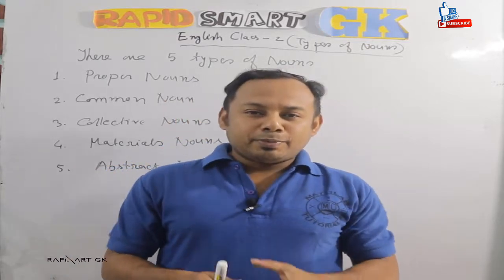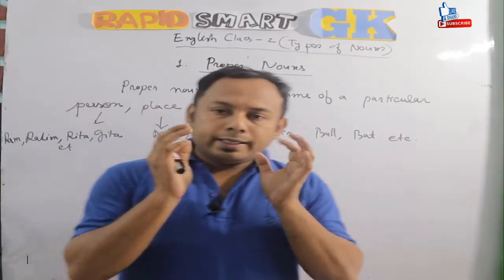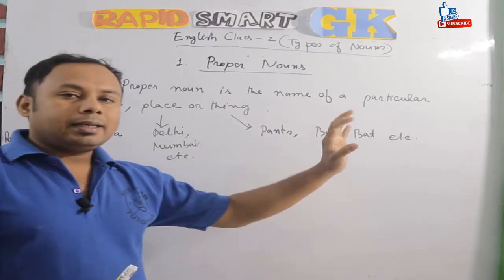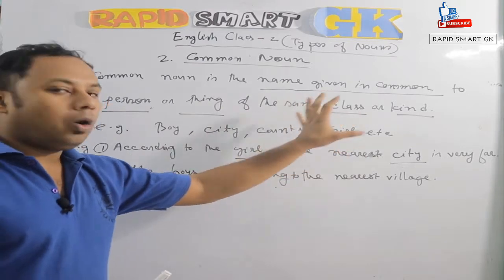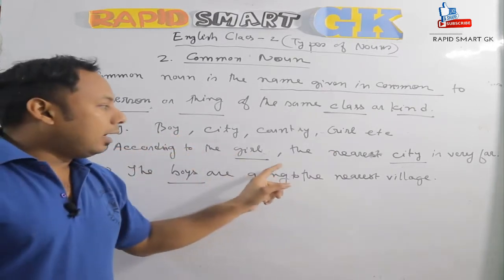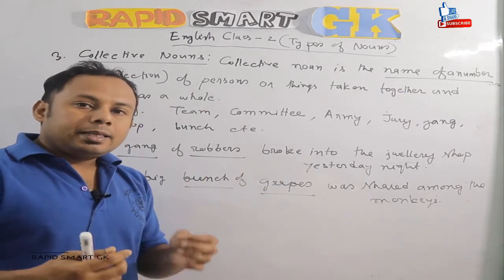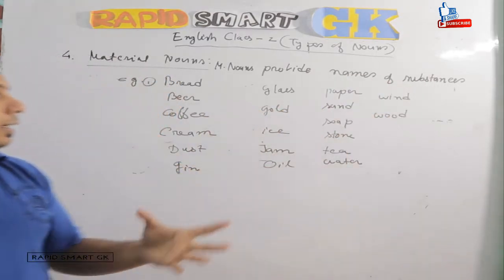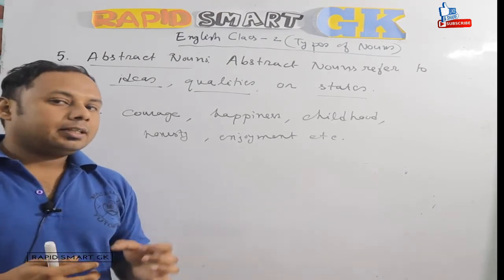English part 2_types of nouns